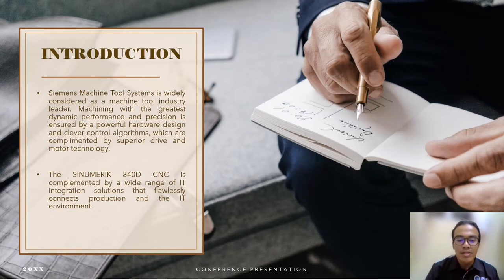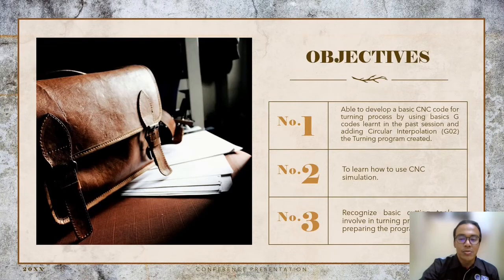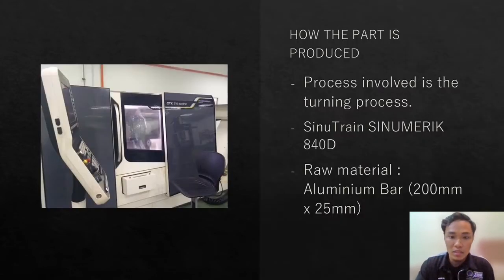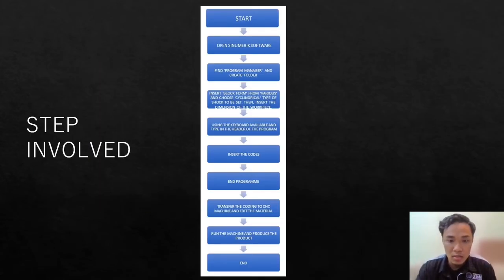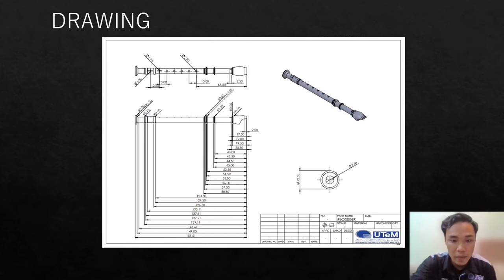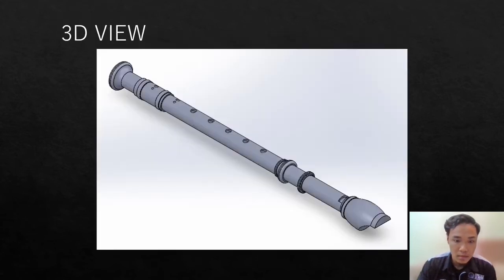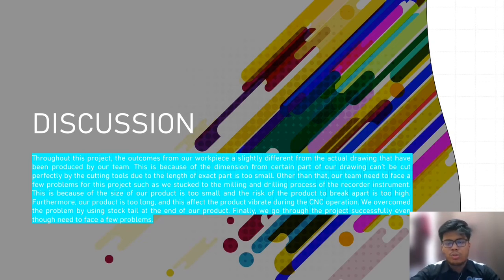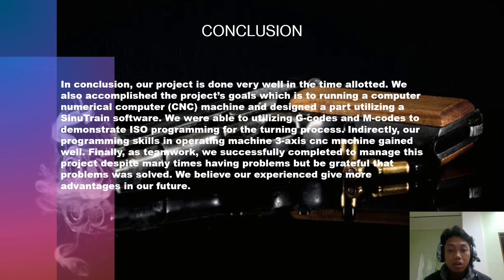BMMD 3523 CNC TECHNOLOGY (PROJECT)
SUBJECT: BMMD3523 CNC TECHNOLOGY
LECTURER: TS. DR. SYAHRUL AZWAN BIN SUNDI@SUANDI
CLASS: 2BMMD S1/2
GROUP MEMBER:
1) ALMI AQIM BIN MOHD NAZMI                     (B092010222)
2) MUHAMMAD HAIKAL BIN HISHAMUDIN   (B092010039)
3) MUHAMAD NAZHIF BIN YUSRI                    (B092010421)
4) MUHAMMAD MUSTAQIM BIN MANSOR    (B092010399)